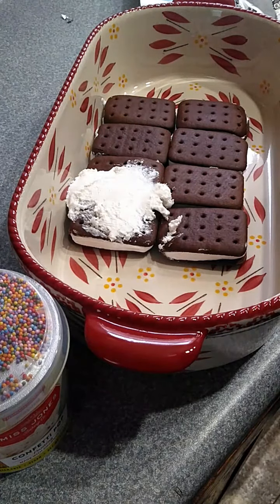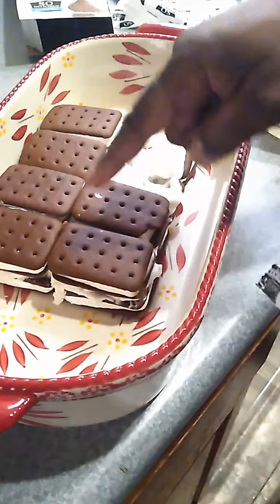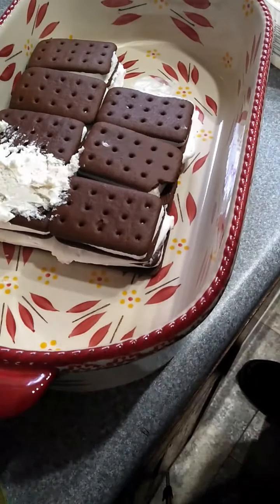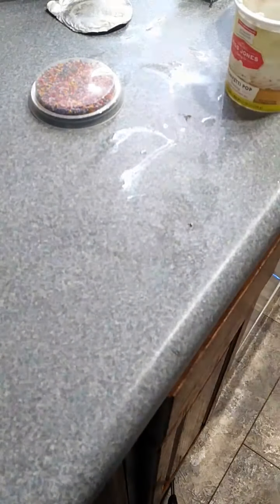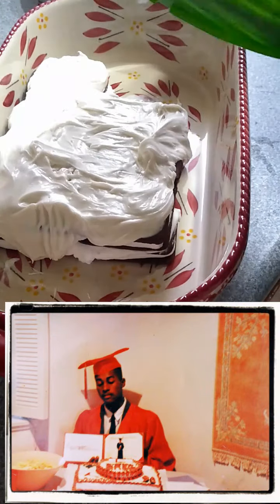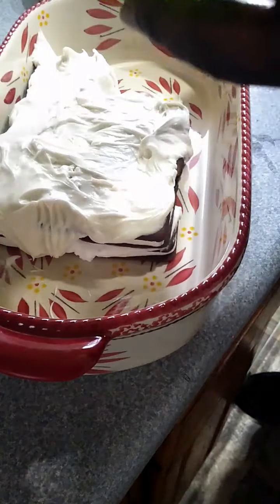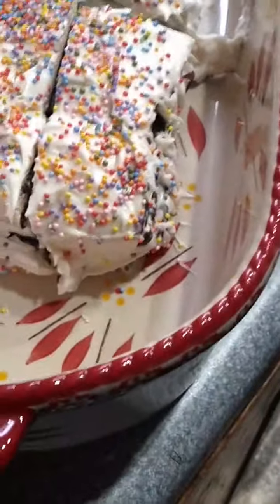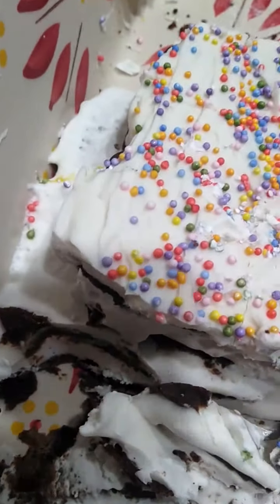Non Dairy Ice Cream Cake Making - Extended Version - 160 million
Making Non-Dairy Ice Cream Cake - Extended Cut - 160 million